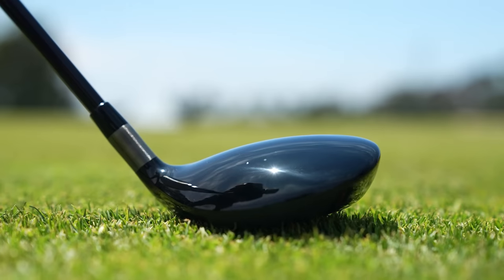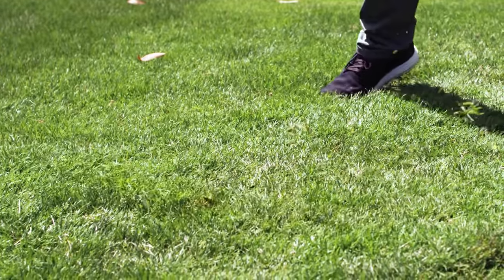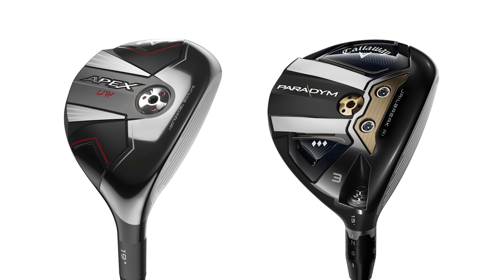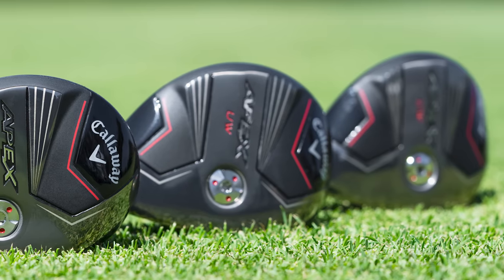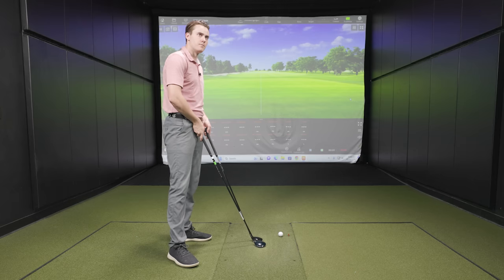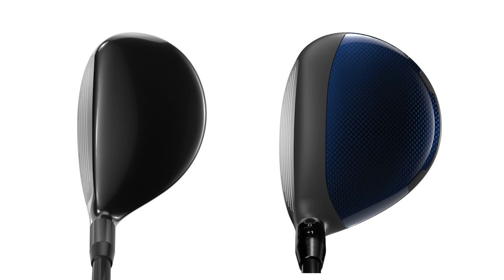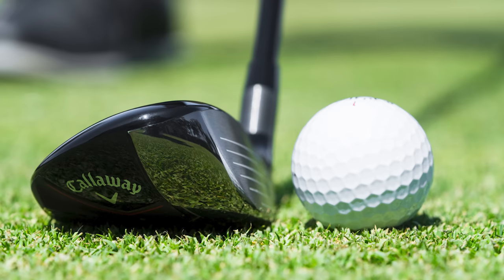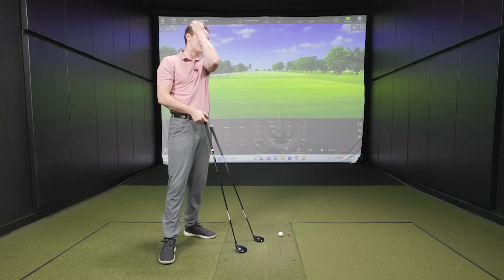CALLAWAY APEX UW VS CALLAWAY PARADYM TRIPLE DIAMOND 5-Wood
This test features the new Callaway Apex UW (Utility Wood) vs the Callaway Paradym Triple Diamond fairway wood. The Callaway Apex UW ('24) is designed to provide the best of both a fairway wood and a hybrid, delivering explosive ball speeds and superb playability for a wide range of golfers. Meanwhile, the Callaway Paradym Triple Diamond 5-wood is the more compact of the Paradym fairway woods, designed for low spin in addition to fast ball speeds.

In this video, 2nd Swing's Drew Mahowald and Michael Geiger test and review the Callaway Apex UW ('24) and compare it against a Callaway Paradym Triple Diamond 5-wood using Trackman technology.